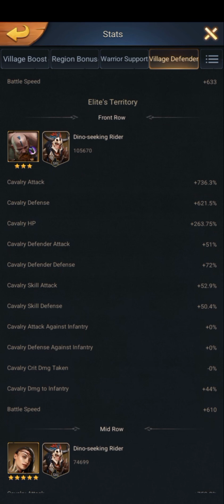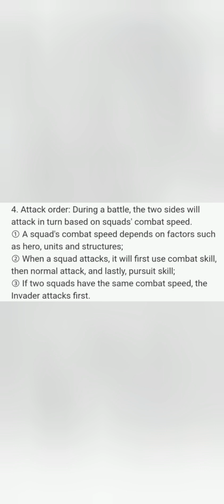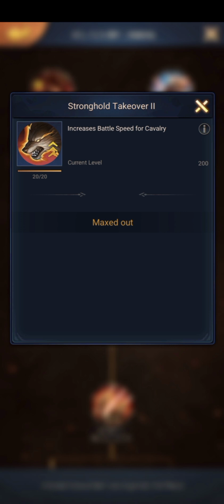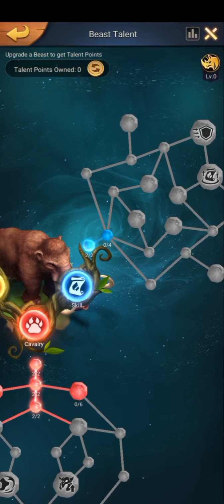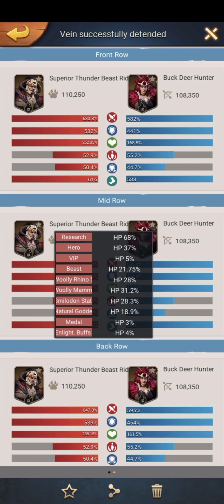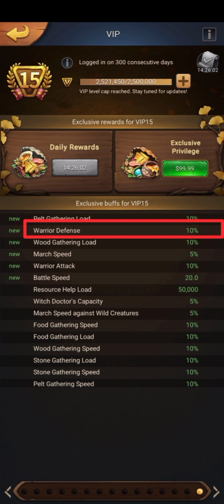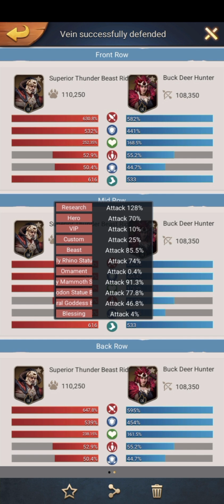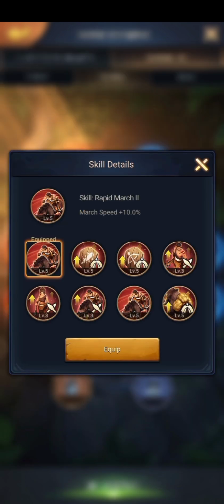Important Buff for PVP | Primitive Era | Discord Give-away (10 EUROS)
How to participate in AppGallery
1.Use either an emulator or Android phones.
2.Link your account to Facebook or e-mail
4.Create an account in AppGallery and select a European country
5.Delete the game downloaded from another platform and re-download it from AppGallery